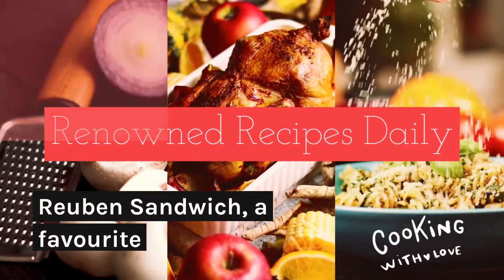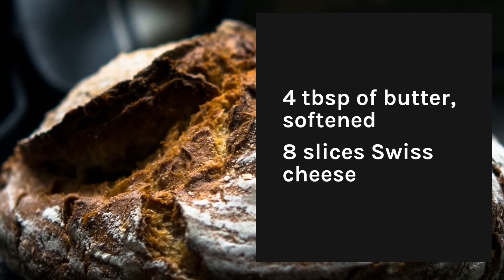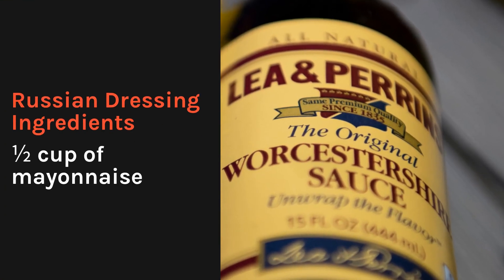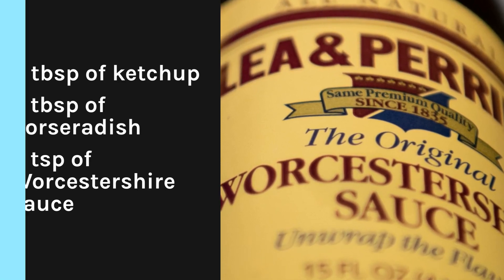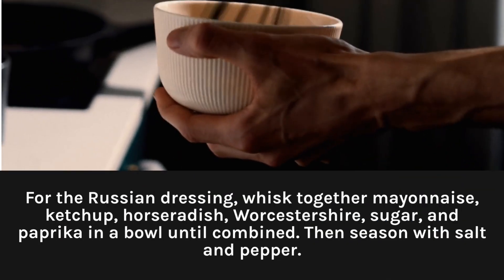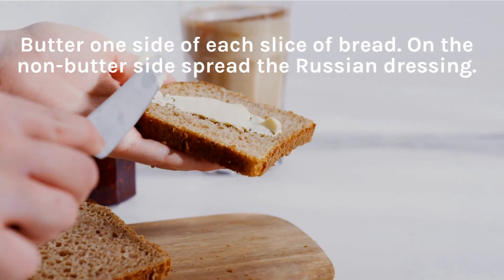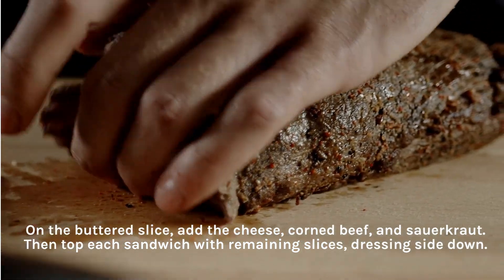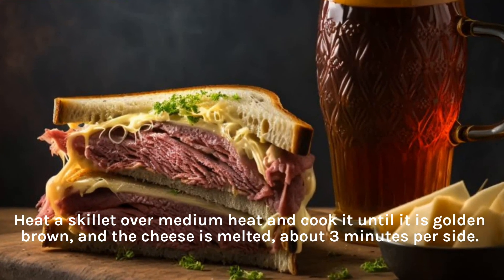Reuben Sandwich, a family favourite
My family loves Reuben sandwiches - they're a definite favourite. Not only are they incredibly delicious, but they're also a breeze to whip up. I personally enjoy serving them with a side of pickles.